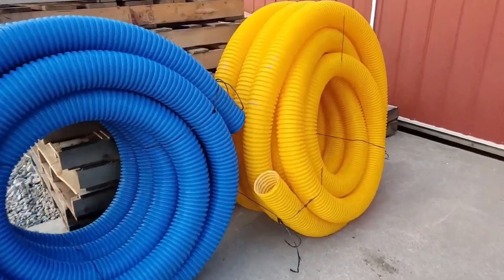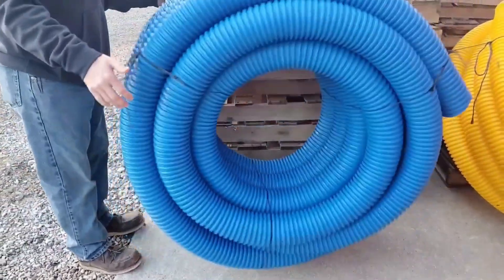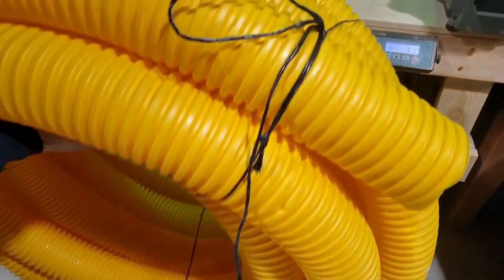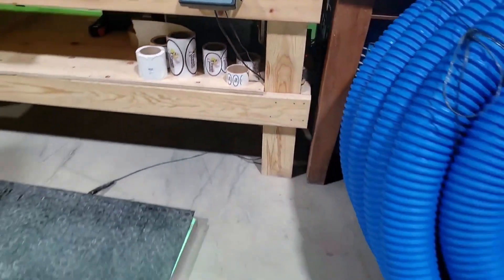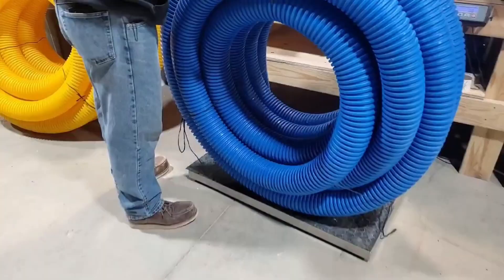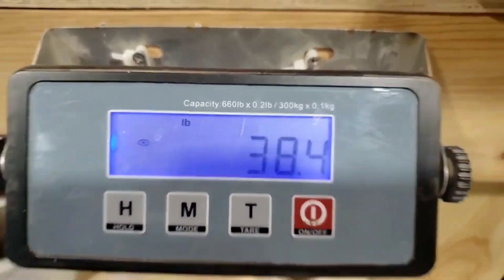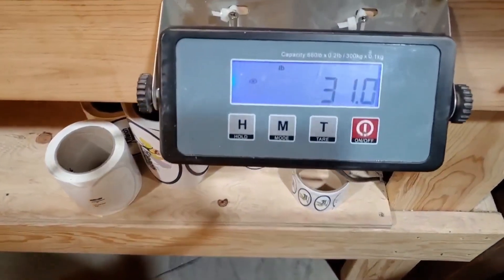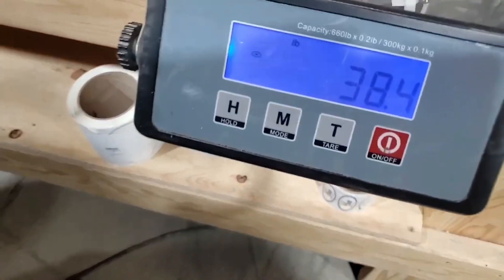Best Drainage Pipe - EXTRA Heavy Duty vs Heavy Duty Yard Drainage Pipe Ultimate Comparison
We're going to talk about two quality pipes and we're going to compare the difference. They're virgin material, HDPE and no recycled material. One has a thicker wall. Here is your solid yellow Heavy Duty you can see that it's just over 30 pounds. We're going to measure the royal blue and it's an Extra Heavy Duty ran with a thicker sidewall. You can feel it when you pick it up and you can hear it when you drop it to the ground. It's solid as you can see it's scaling out at 38 pounds. You can see the difference between heavy duty and extra heavy duty. There is quite a difference when you're talking about that much material in a hundred foot coil. That makes for a much thicker sidewall. This is a great yard drain pipe for big giant lawnmowers to drive over.

New! 4 in. x 100 ft. Extra Heavy Commercial Solid High Octane® ARMOR Pipe